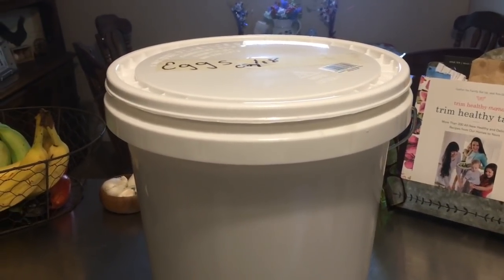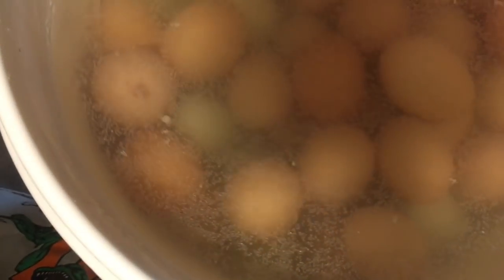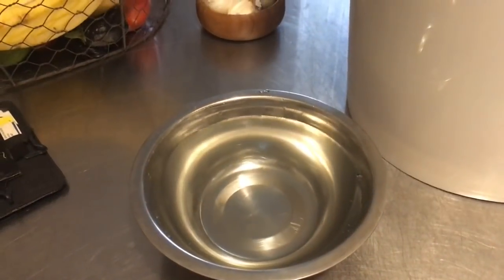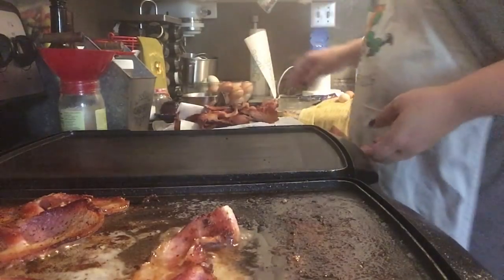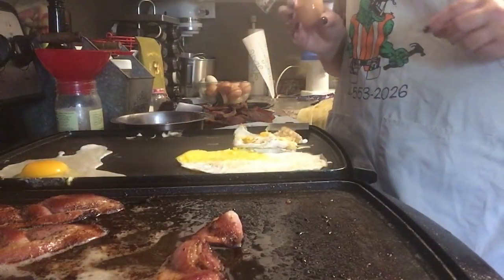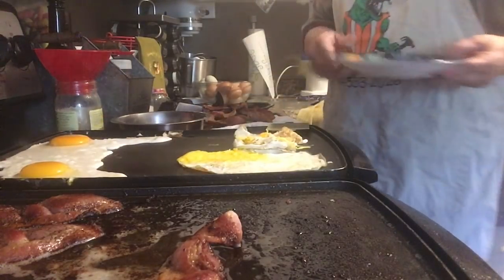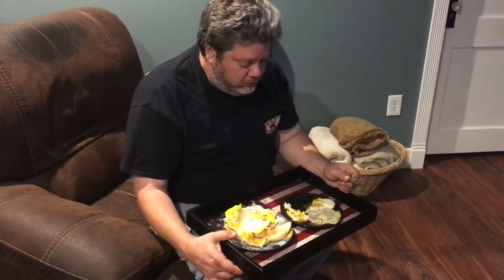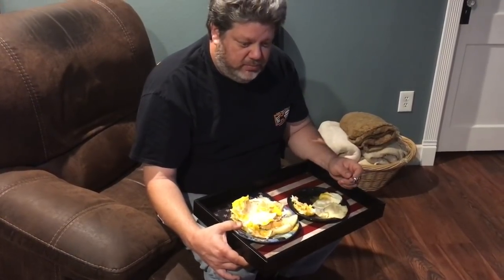Update on Preserved Waterglass Eggs (5 months)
Hey guys, I have received numerous requests, for my update video, on the eggs preserved in hydrated lime. We are now 5 months into the experiment, but I must say, the results look positive. Take a look, and tell me what you think.